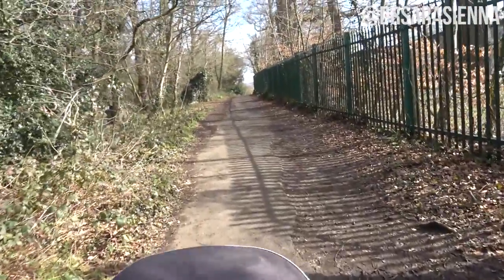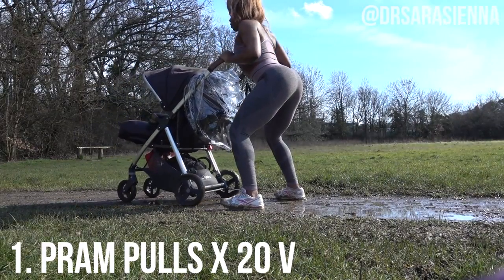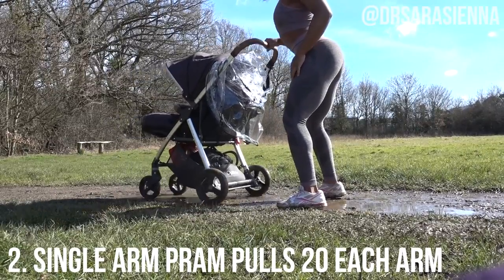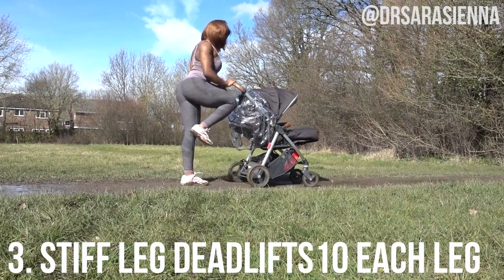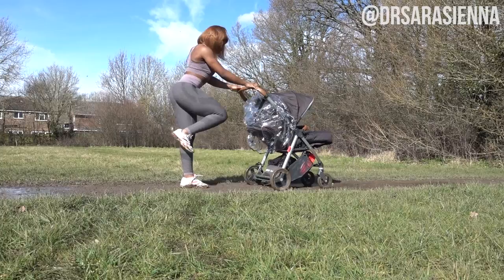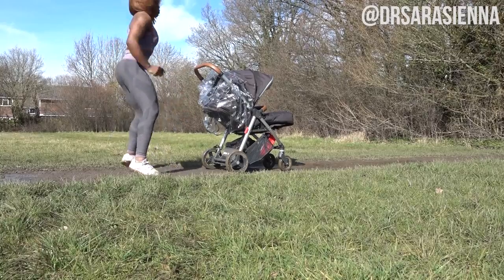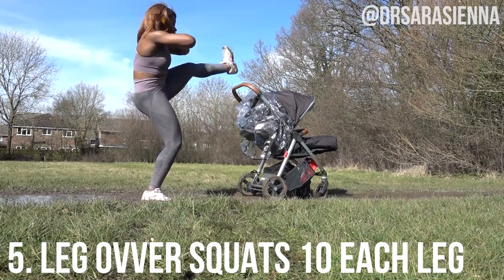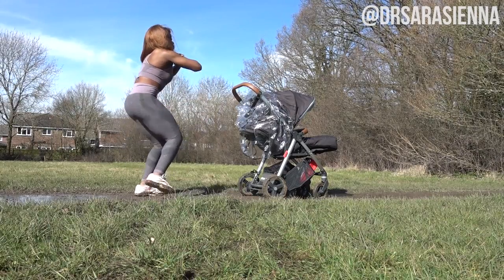BABY MAMA WORKOUT!